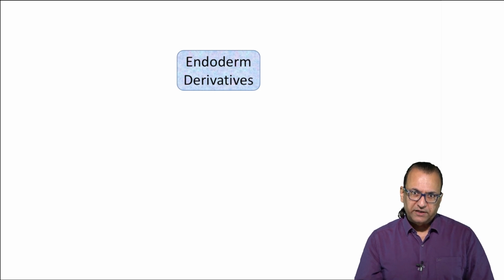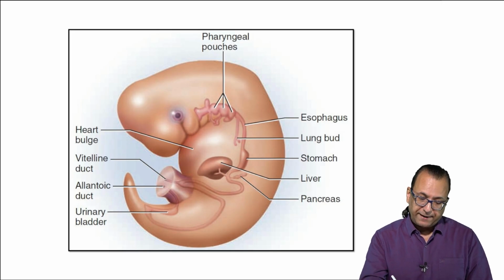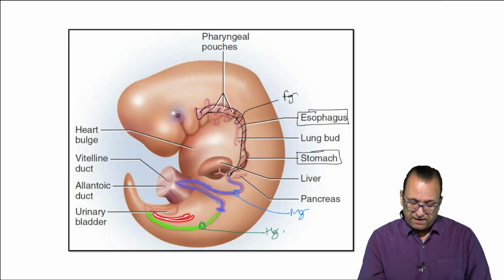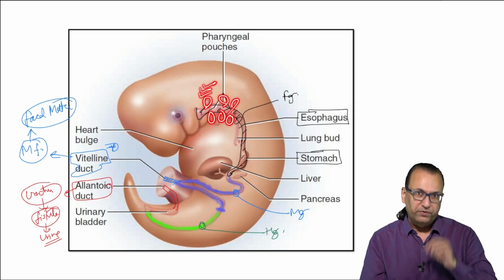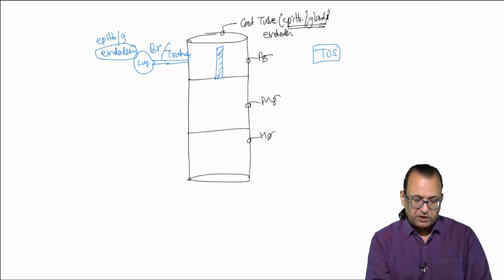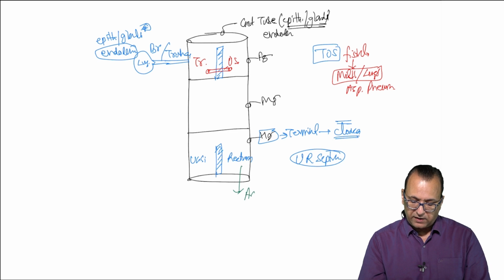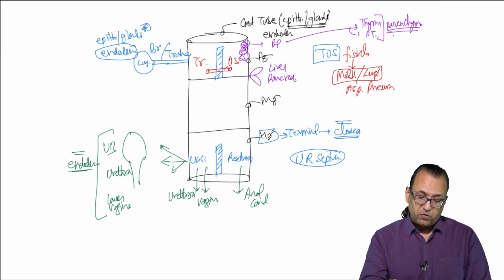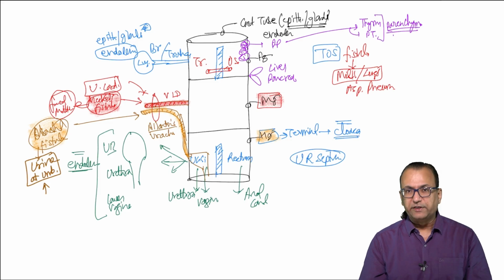'Endoderm derivatives & related clinical anatomy' by Dr Rajesh Kaushal │For NEET PG, INI-CET & FMGE